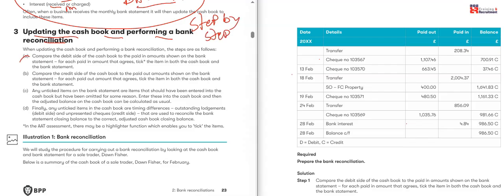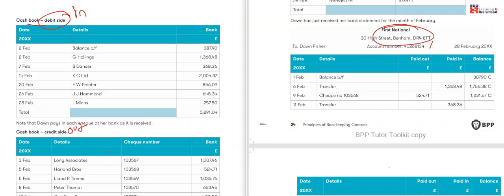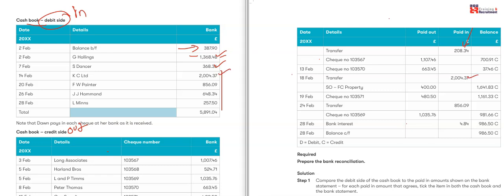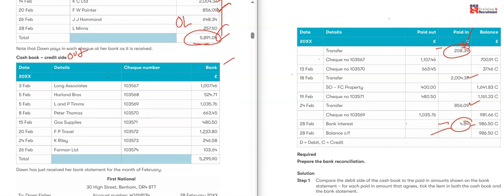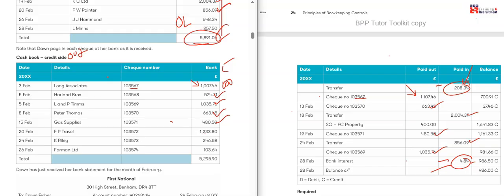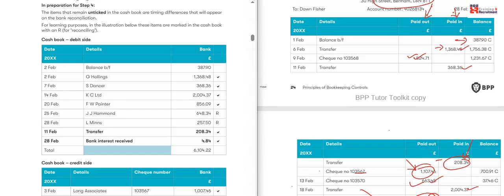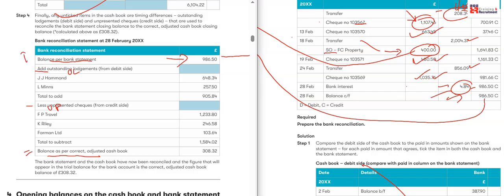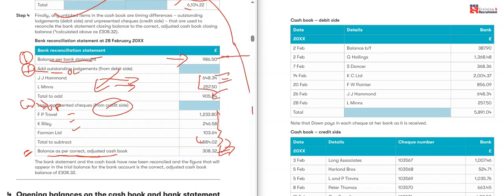Bank reconciliation statement accounting step by step process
This video made for AAT level 2Bookkeeping Control students POBC. Step by step process of how to do BRS.
This is a sample tutorial showing how to do bank reconciliation statement. Although made for AAT level 2, but equally helpful for AAT level 3 FAPS and ACCA FIA FA2, FFA and all beginners bookkeeping and financial accounting students. Handy for IGCSE caie & Edexcel as well as A level accounting aqa.